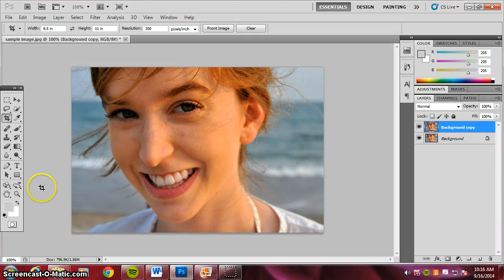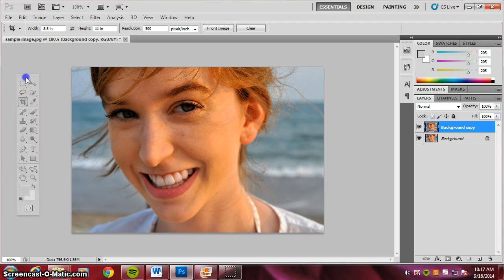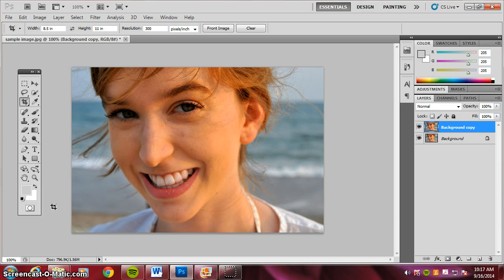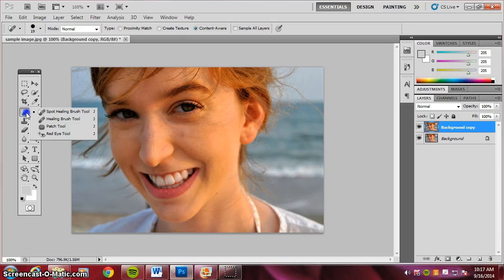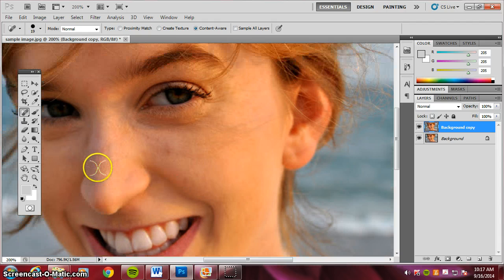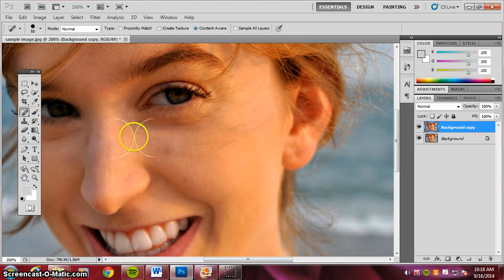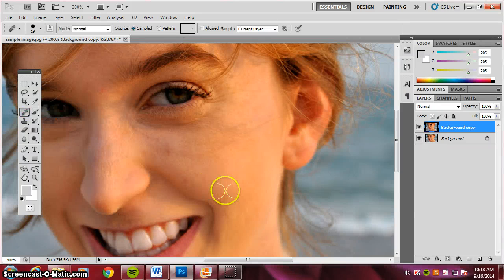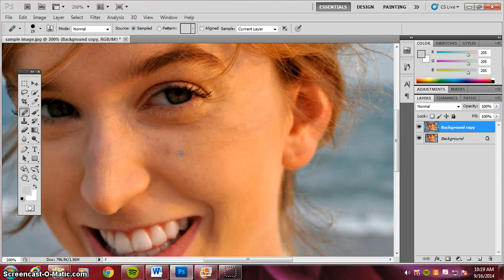Design and Digital I: Spot Correction (Portraits)